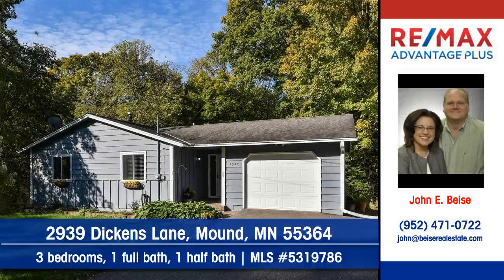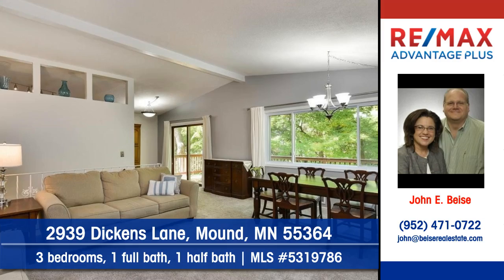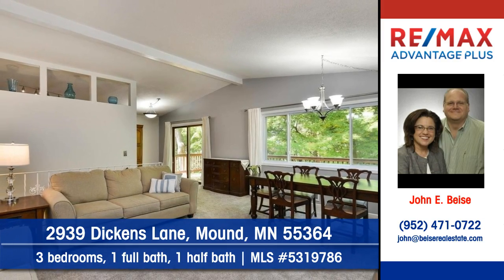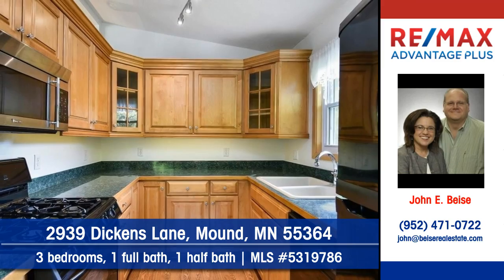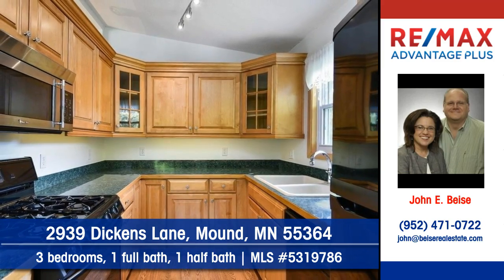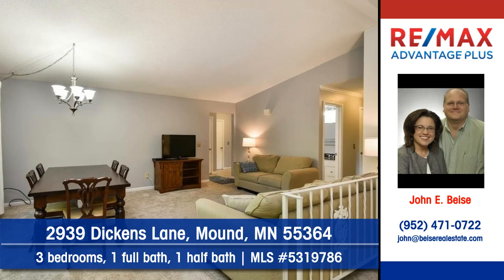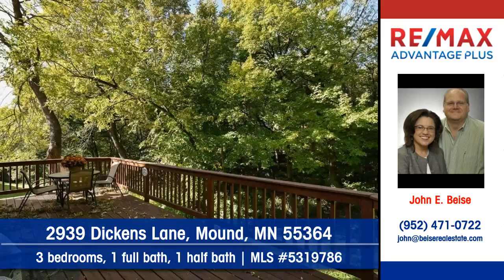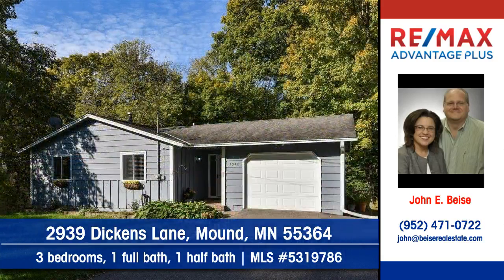Homes for sale 2939 Dickens Lane Mound MN 55364 RE/MAX Advantage Plus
$264,900, 3 bedrooms, 1 full bath, 1 half bath

MLS Number: 5319786

Let  John E. Beise of RE/MAX Advantage Plus show you this fine home at 2939 Dickens Lane in Mound. Make this wonderful rambler yours. Cabinets and counter space abound in the delightful kitchen. An open-concept dining room allows for multiple uses. You'll find 3 bedrooms, 1 full bath and 1 half bath in this home. Many possibilities.  Just imagine what you can do with rooms like this. Step outside to find a deck and fire pit. To arrange for your personal showing, contact  John E. Beise of RE/MAX Advantage Plus today.

Wonderful rambler has so much to offer!  Enjoy large living and dining space with vaulted ceilings. Updated kitchen has nice cabinets, eat-in area and access to expansive back deck. Notice the generous yard! Enjoy cool evenings by the firepit catching up with friends and family!  Three bedrooms on main level. Walk out lower level features two main living spaces offering both an amusement room area and another room to watch the big game. Larger laundry room, storage and the home’s second bathroom also on this level! Home is located near Lake Minnetonka beaches, trails and winter/summer lake access!